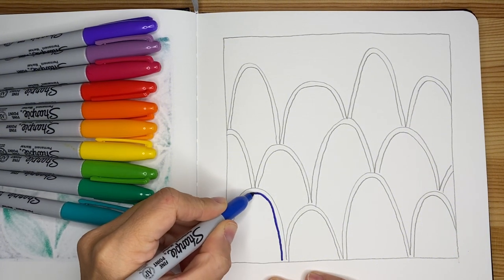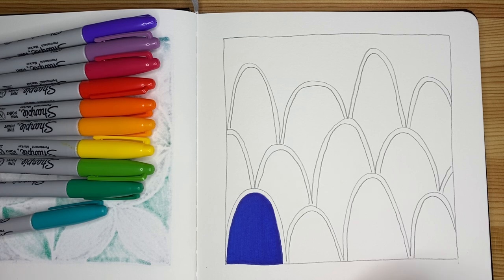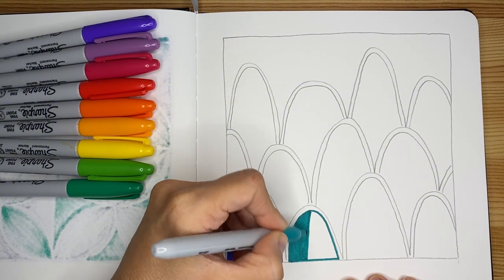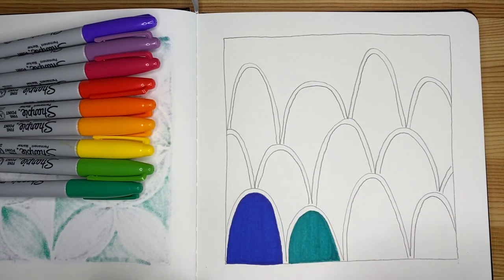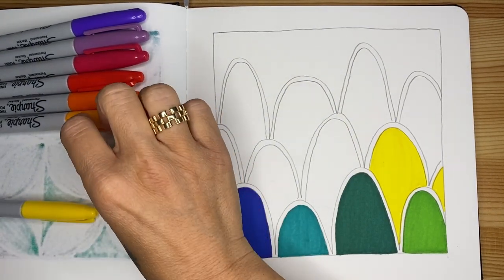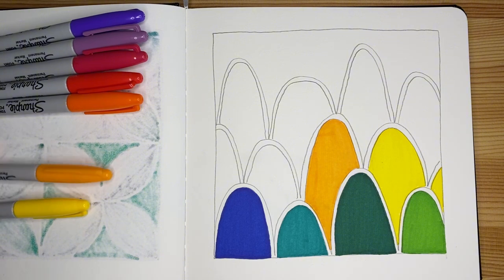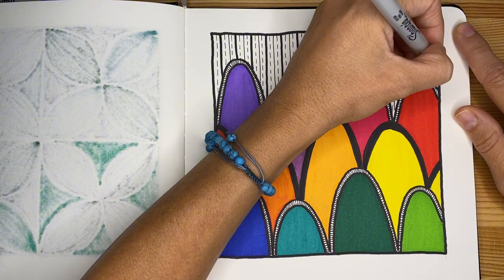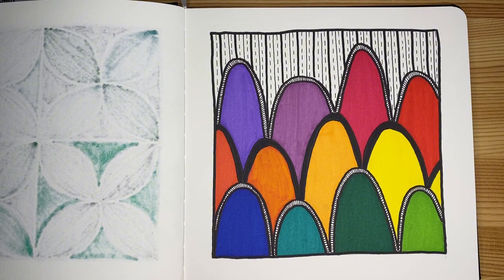Energizing Art Practice-Colorwheel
Hello friends and welcome to another colorful art practice with me. This practice is absolutely amazing, energizing, and stress-free. You can use it to chill and relax, you can do it with your kids, grandkids, and friends.
It is perfect for learning about the color wheel and reviewing some different types of lines.
For this project you'll need, your art journal or mixed media paper, a pencil for drawing, a fine-tip black Sharpie, a regular-tip black Sharpie, colorful alcohol markers, or Sharpies. If you don't have alcohol markers, you can use regular washable markers, crayons, or coloring pencils. In case you use a coloring pencil you can even work on value and shading to add another level of difficulty to the practice.
As always, remember to do you! Whatever that means!

Ciao, Bea